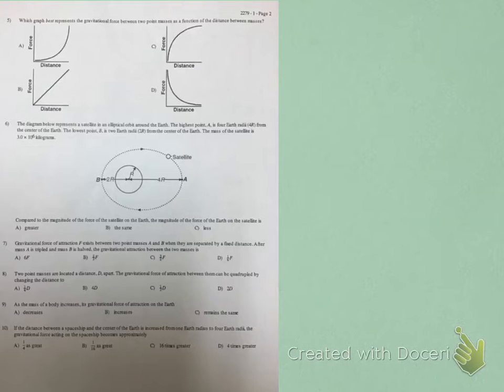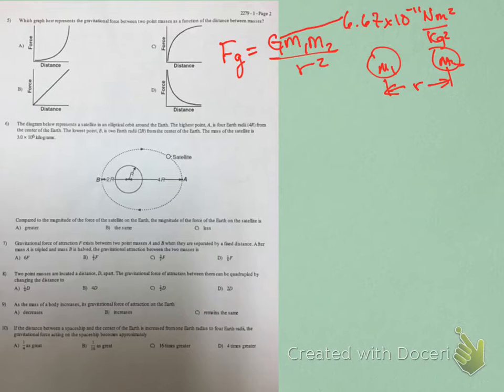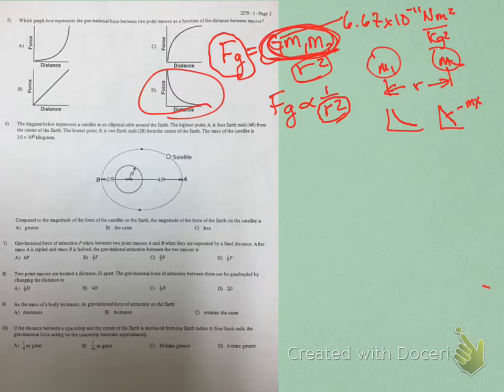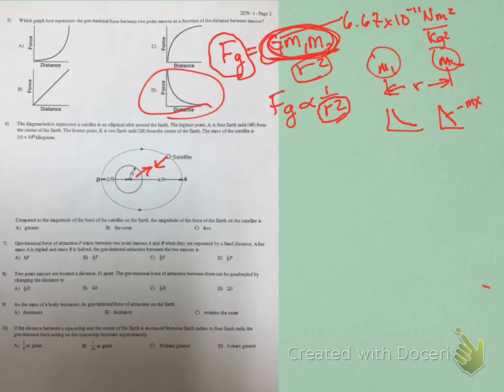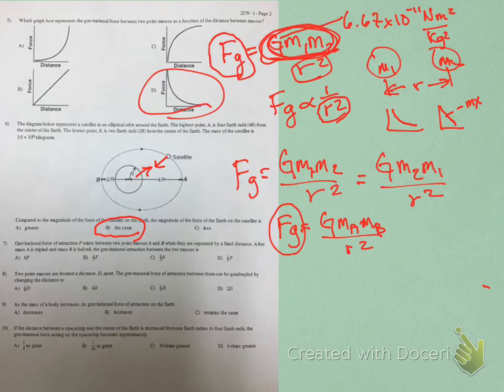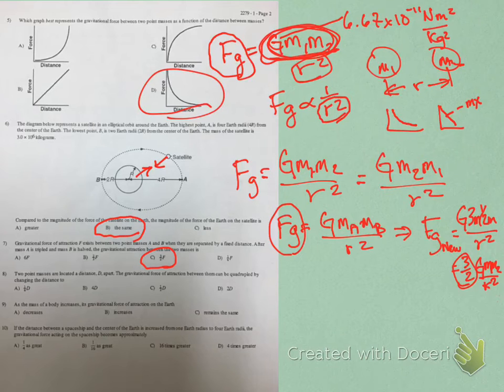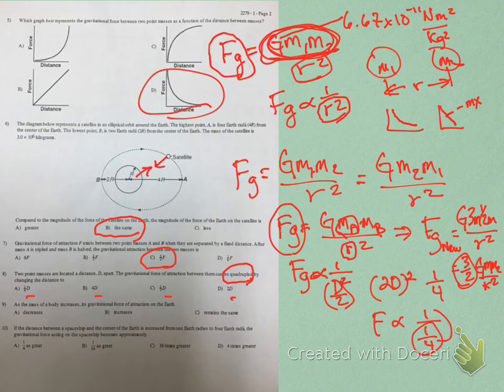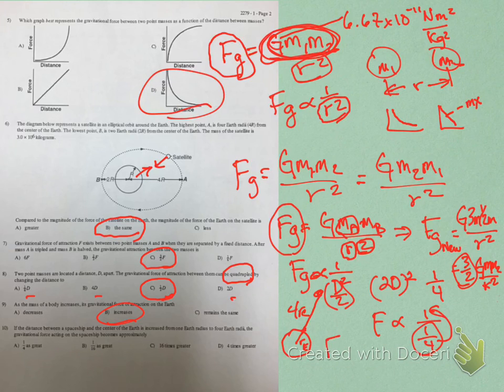univ g 2279 solutions page 2